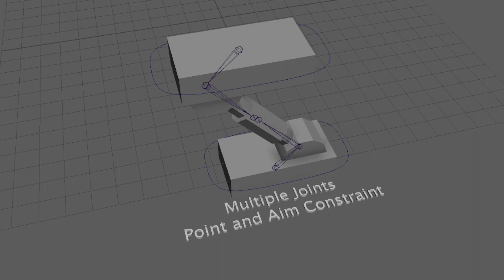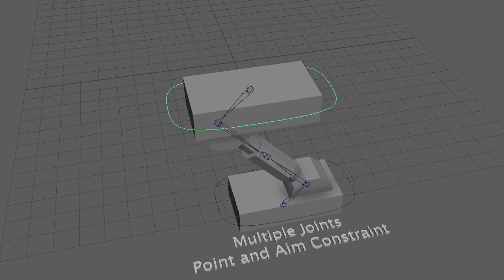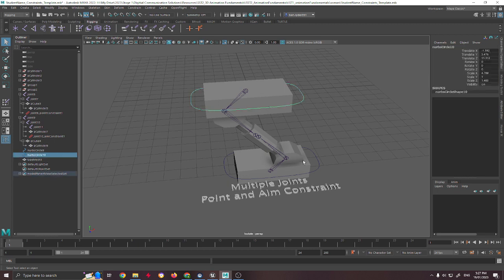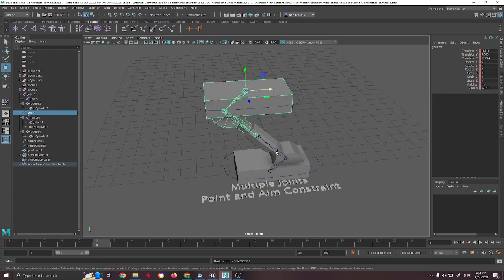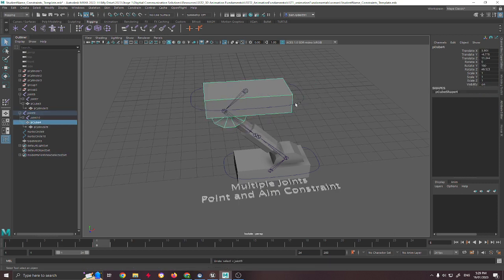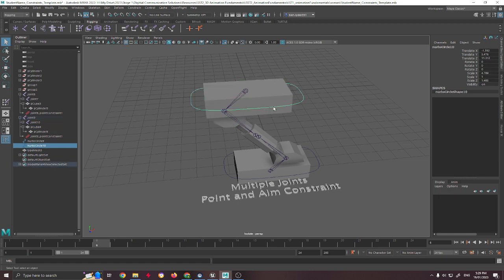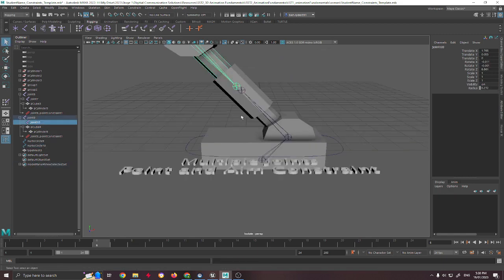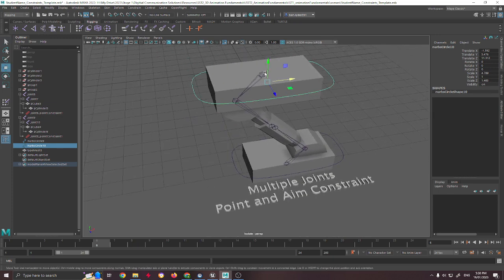Multiple Joints Point and Aim Constraints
This video looks at Multiple Joints Point and Aim Constraints in Maya